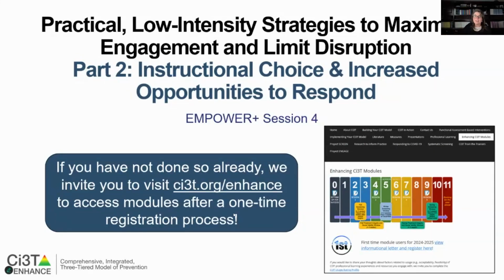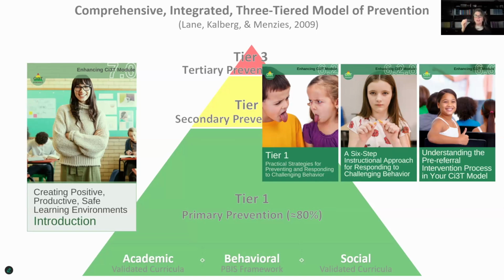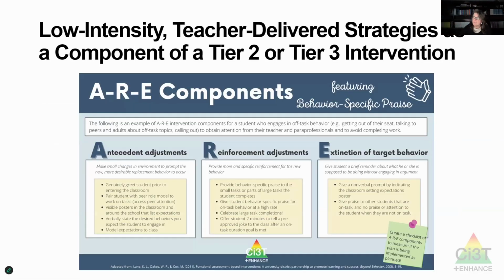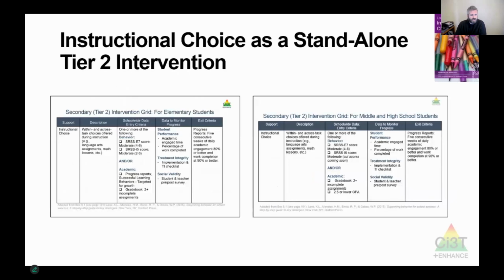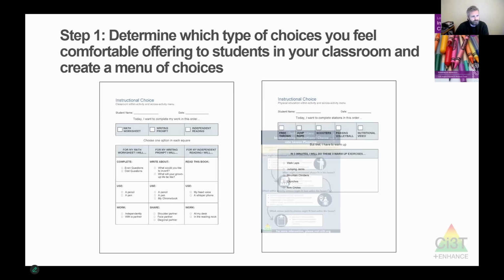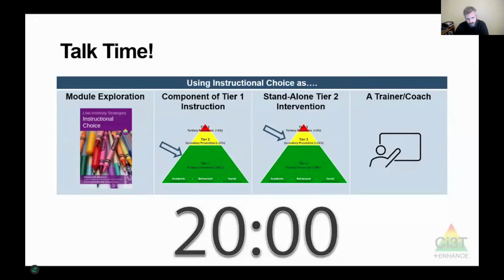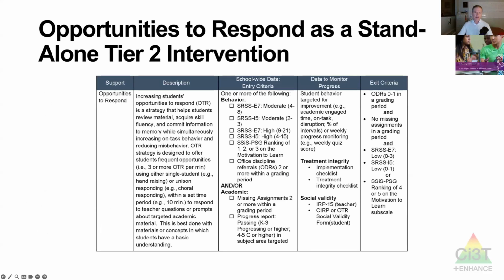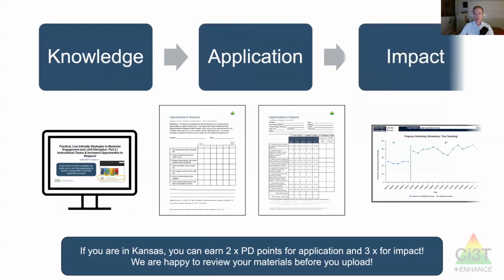2024 2025 Ci3T EMPOWER Session 4 (2025 01 22)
Practical, Low-Intensity Strategies to Maximize Engagement and Limit Disruption: Part 2 -- Instructional Choice and Increased Opportunities to Respond
0:00 Welcome
8:23 Overview of Teacher-Delivered, Low-Intensity Strategies in Ci3T Models
25:53 Strategy 1: Instructional Choice
58:07 Strategy 2: Increased Opportunities to Respond
1:22:53 Wrapping Up and Moving Forward